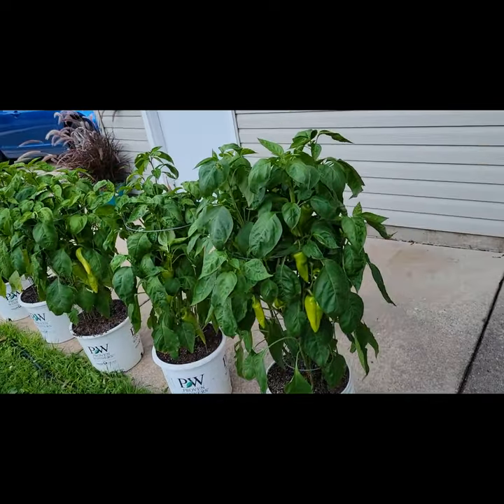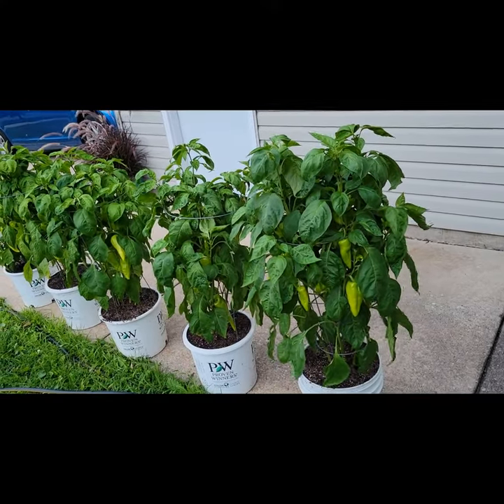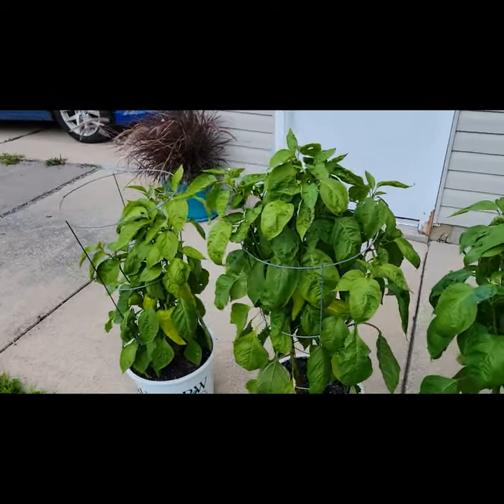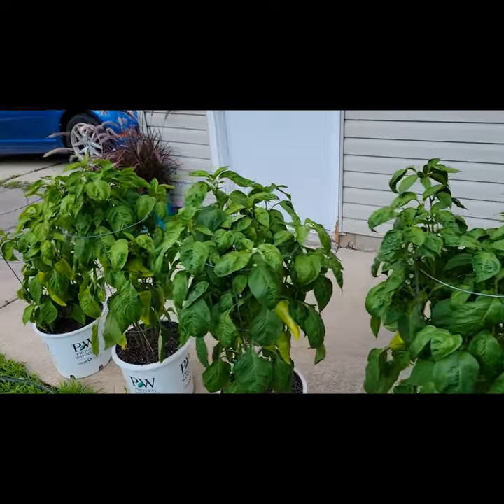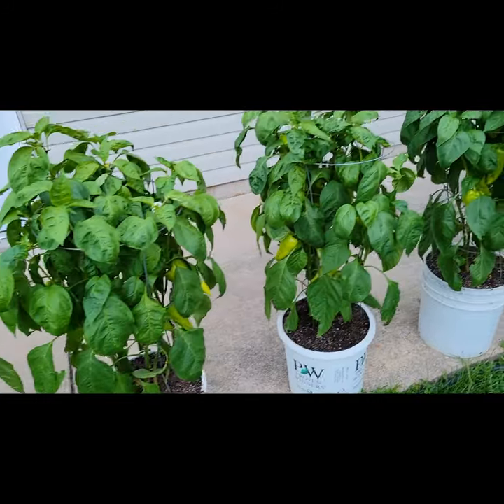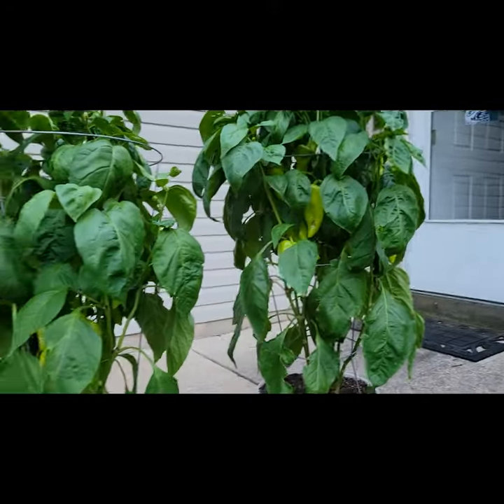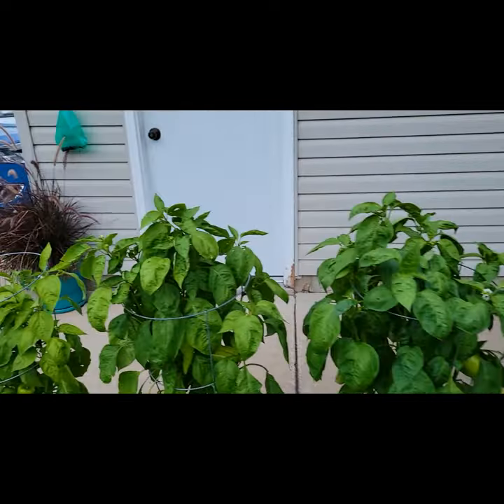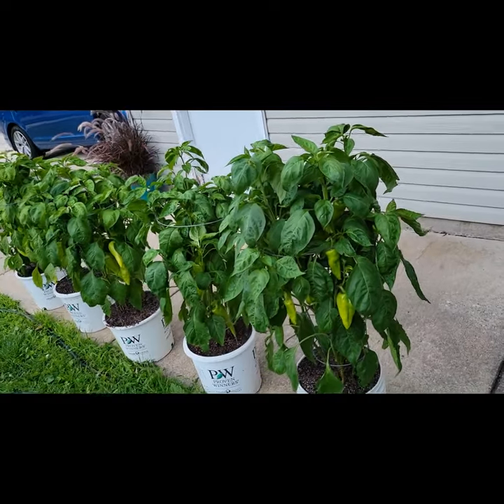Beaver Dam Peppers UPDATE. Out on the concrete pepper bucket growing zone.